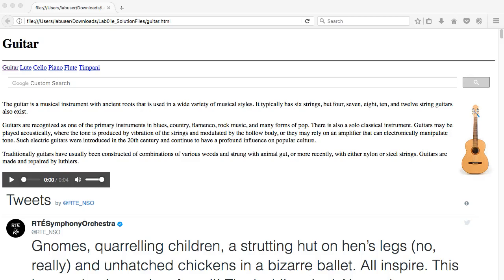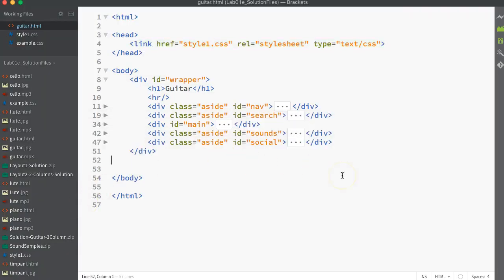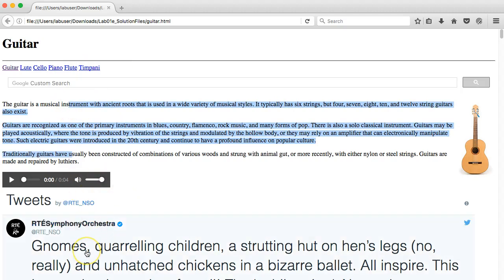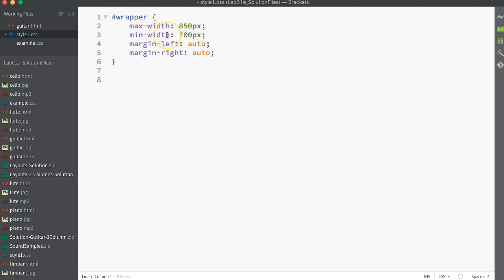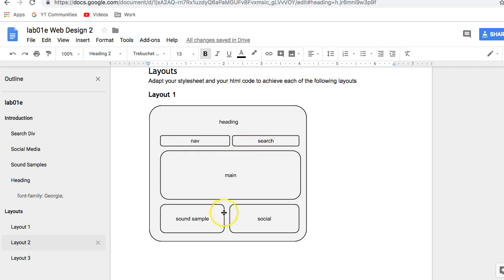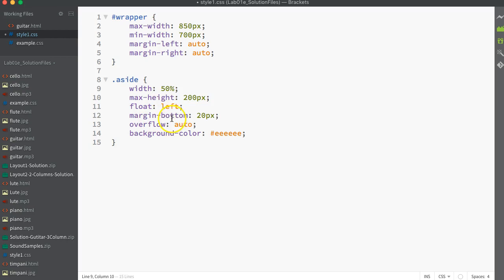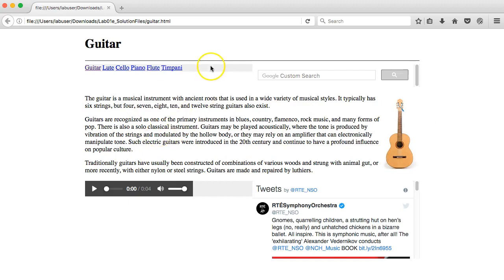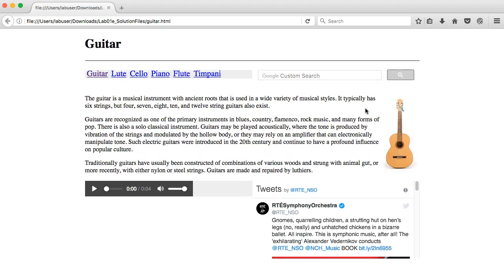Layout Intro Using Floats CSS HTML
This introduction shows how to start inserting divs with content and laying the content out with the basic CSS layout tools float and display. We also embed code from Google for the Google Custom search bar and from Twitter to embed a twitter feed.